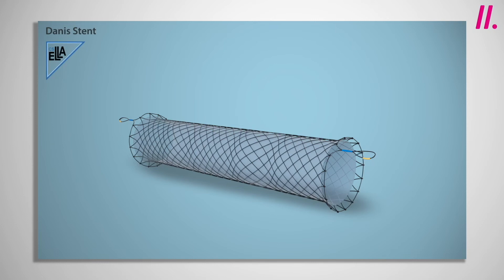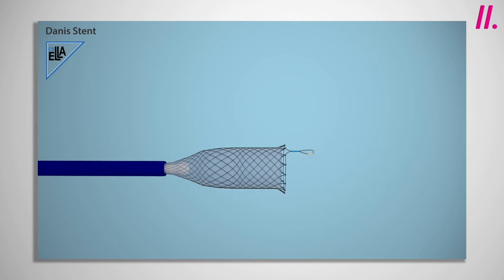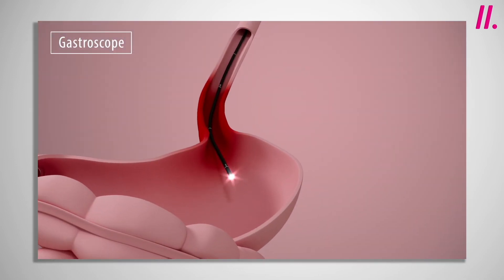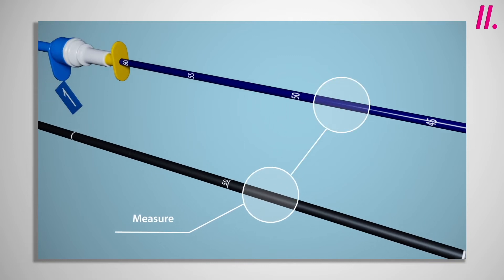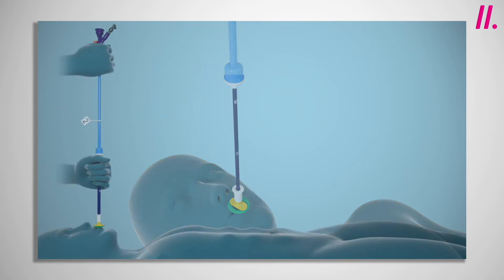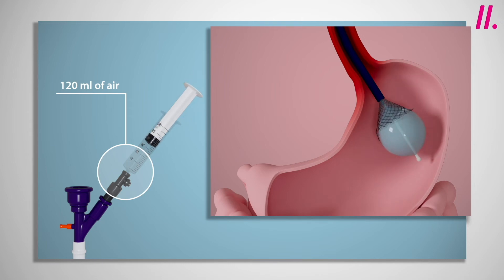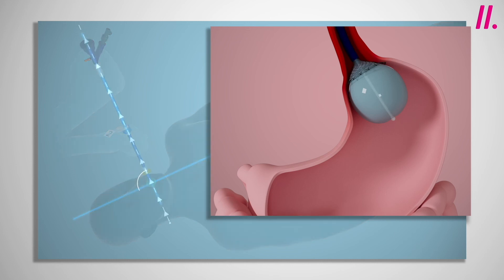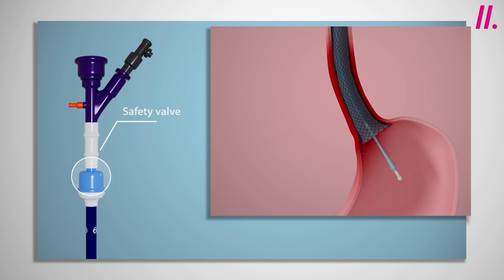Danis Stent - Implant Technique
The implant procedure for the Ella Danis stent.